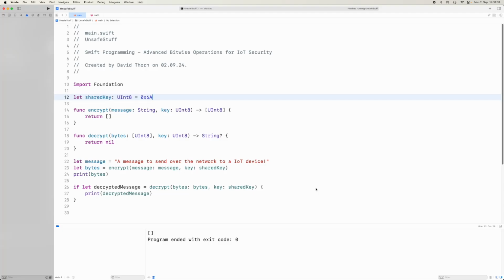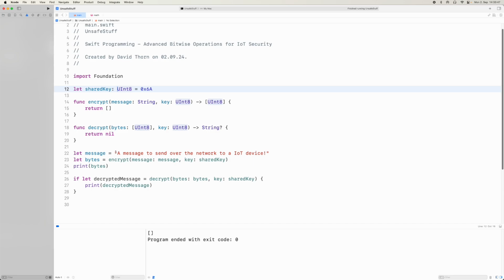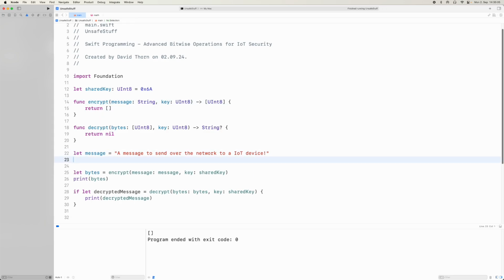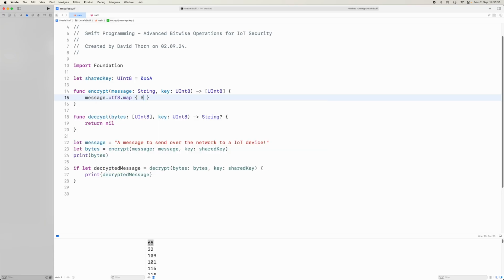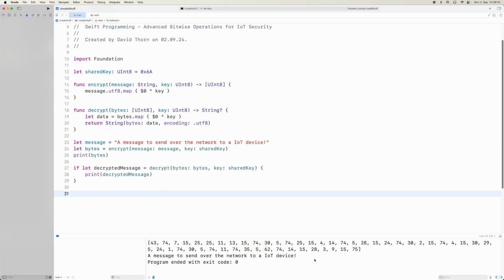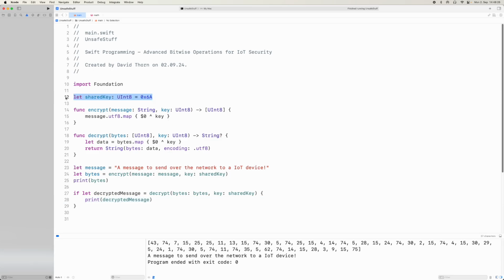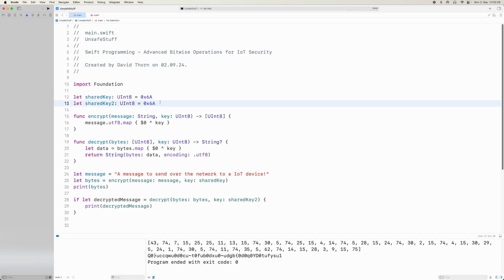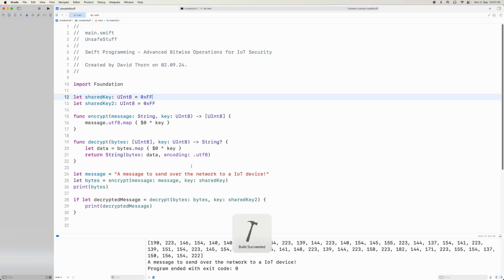#128 Swift Programming - Advanced Bitwise Operations for IoT Security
This video delves into the advanced use of bitwise operations within Swift programming to enhance IoT (Internet of Things) security. As the Internet of Things continues to grow, with billions of devices connected worldwide, ensuring the security of these devices and their communications has become a critical concern. Bitwise operations, a powerful tool in the realm of low-level programming, play a significant role in creating secure, efficient, and reliable systems. This video specifically focuses on how these operations can be used to implement and strengthen security protocols in IoT applications using Swift.

The video starts by explaining the fundamental concept of bitwise operations and their relevance in security. Bitwise operations are low-level operations that manipulate data at the bit level, offering fine-grained control over how data is processed and stored. This control is crucial in security contexts, where the precision of operations can mean the difference between a secure system and a vulnerable one. The video outlines the various types of bitwise operations available in Swift, such as AND, OR, XOR, NOT, as well as shifts, and how each can be used in security applications.

Following this foundational overview, the video transitions into more advanced concepts, focusing on how bitwise operations can be applied to enhance IoT security. The examples presented in the video may include the use of bitwise operations in cryptographic algorithms, such as implementing simple encryption and decryption mechanisms at the bit level. For instance, the video might demonstrate how the XOR operation can be used to create a basic encryption method, where data is obfuscated by XORing it with a key. This technique, though simple, illustrates the power of bitwise operations in securing data.

The video might also cover how bitwise operations can be used to implement checksums or hash functions, which are essential for verifying data integrity in IoT systems. In environments where data is transmitted across potentially insecure networks, ensuring that data has not been tampered with is crucial. Bitwise operations allow for the creation of compact and efficient algorithms that can quickly verify data integrity without the need for complex processing.

Another advanced application discussed could be the use of bitwise logic for access control within IoT systems. Bitwise operations can be employed to manage permissions and roles in a highly efficient manner. For example, the video might explain how to use bit masking to set, clear, and toggle specific permission bits within a single integer, enabling or disabling access to certain functions or data within an IoT device. This technique allows for scalable and flexible access control mechanisms that are both lightweight and robust.

The video also explores the role of bitwise operations in optimizing security algorithms, making them suitable for the constrained environments typical of IoT devices. Many IoT devices have limited processing power and memory, making traditional security approaches too resource-intensive. Bitwise operations, by contrast, are extremely efficient, allowing for the implementation of security features that can run on even the most resource-constrained devices. The video may provide examples of how to optimize encryption algorithms or authentication protocols using bitwise techniques, ensuring that they are both secure and efficient.

Potential challenges and best practices when using bitwise operations for IoT security are also covered. The video emphasizes the importance of understanding the implications of each bitwise operation to avoid introducing vulnerabilities into the system. For instance, incorrect use of bitwise shifts could lead to data loss or corruption, which could undermine security. The video likely discusses how to properly test and debug bitwise operations to ensure that they function as intended in all scenarios, including edge cases.

By the end of the video, viewers will have a thorough understanding of how advanced bitwise operations can be leveraged to enhance IoT security within Swift applications. They will have learned how to apply these operations to real-world scenarios, such as data encryption, integrity checks, and access control, making their IoT systems more secure and efficient. This knowledge is essential for developers working on IoT projects who need to ensure that their devices and communications are protected against threats.